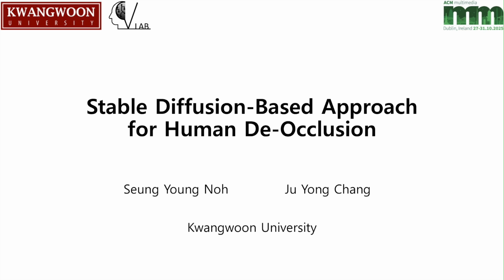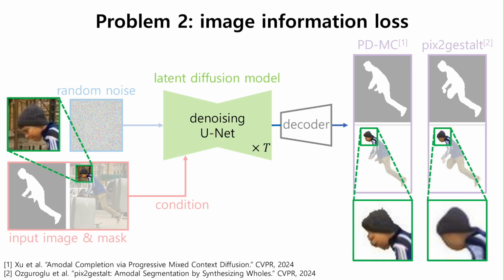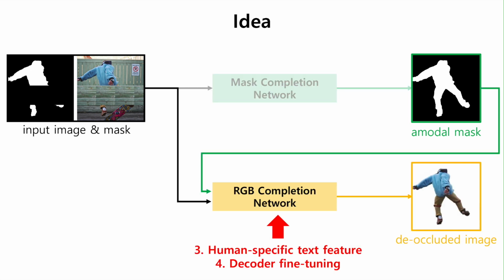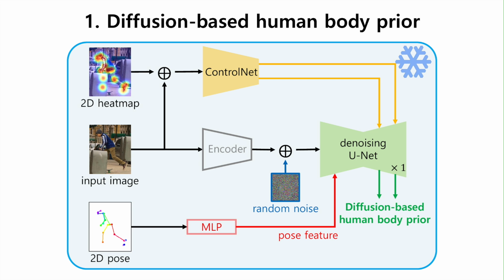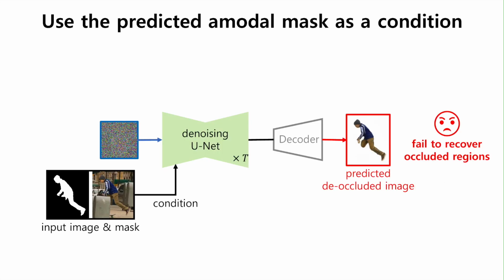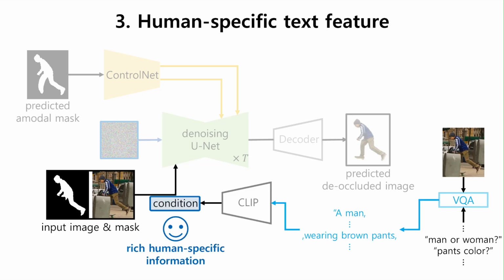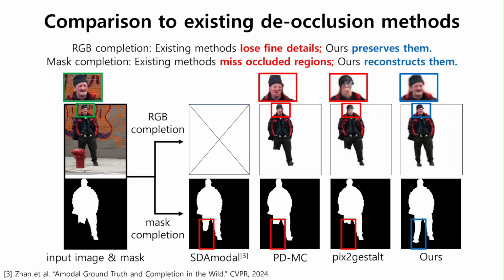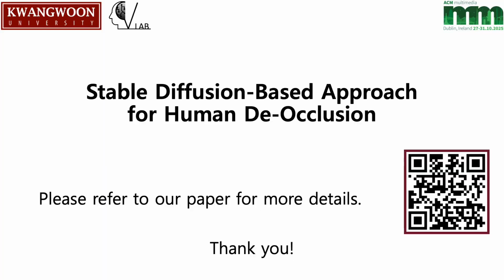[ACM MM 2025] Stable diffusion-based approach for human de-occlusion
This is a 3-minute presentation video for our MM 2025 paper.